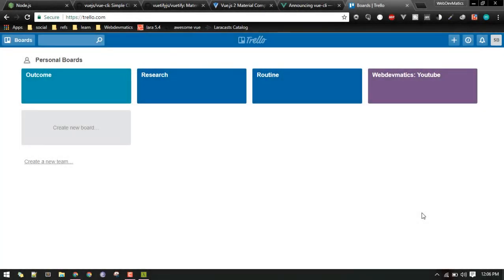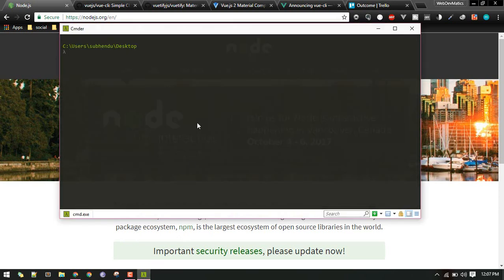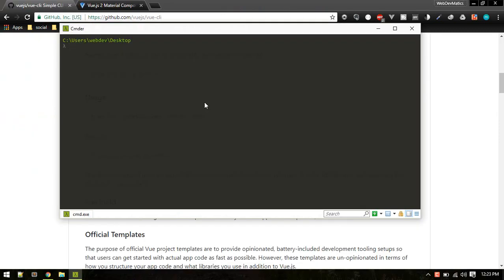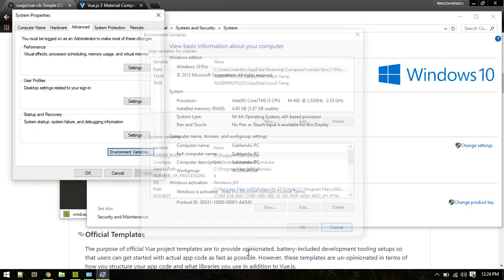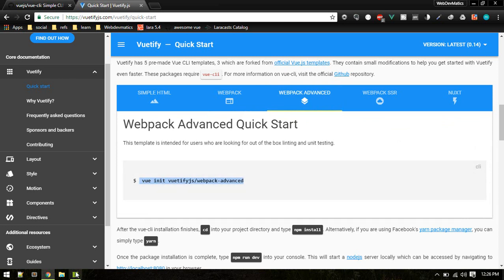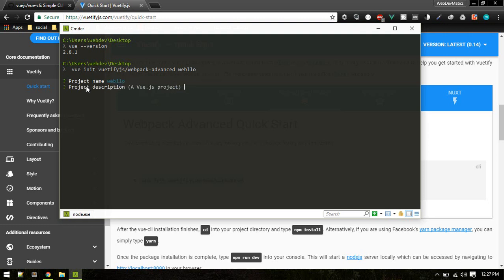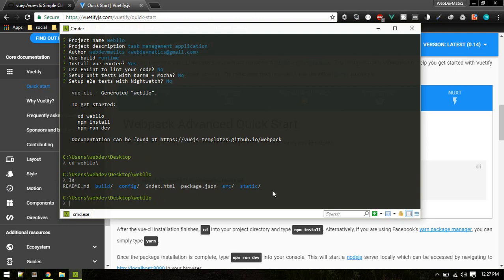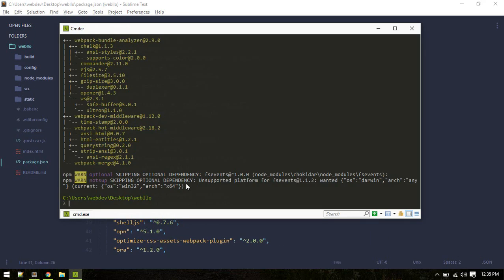Setting up Vue js project with vue-cli